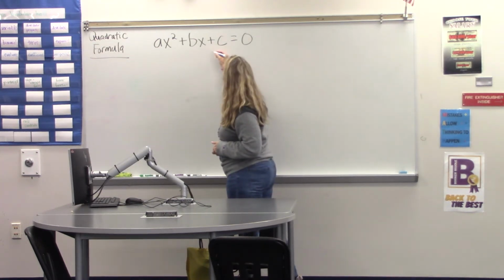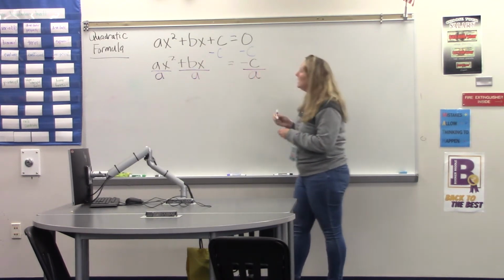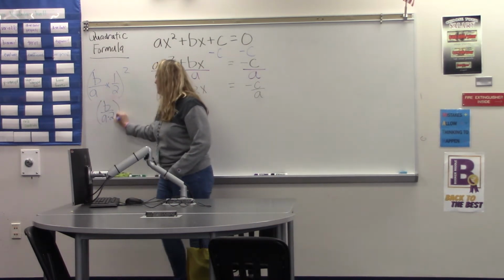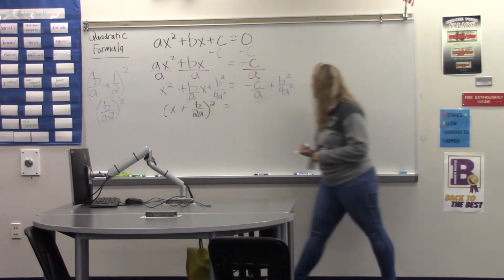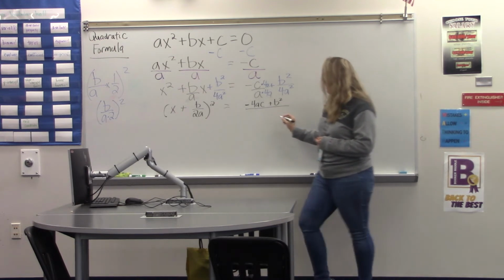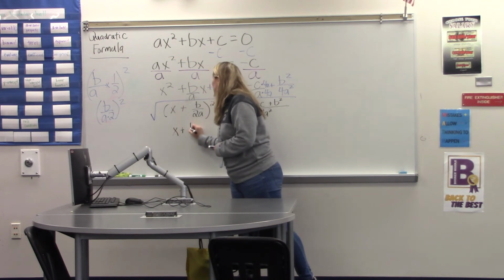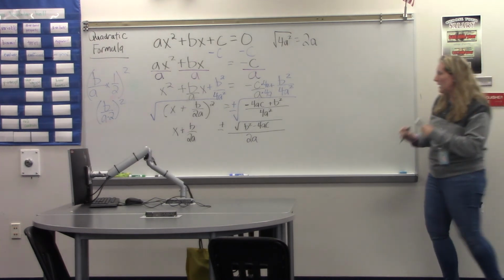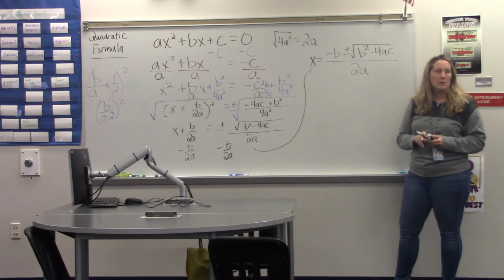Deriving the Quadratic Formula by Completing the Square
Special thanks to my 5th period Algebra I Honors students, especially Chelsea for recording. :)